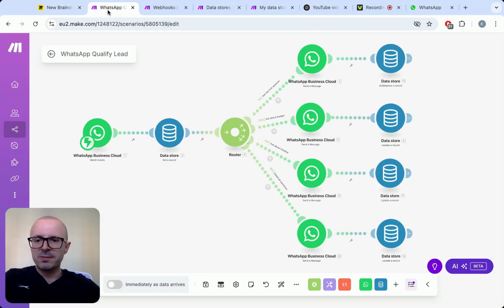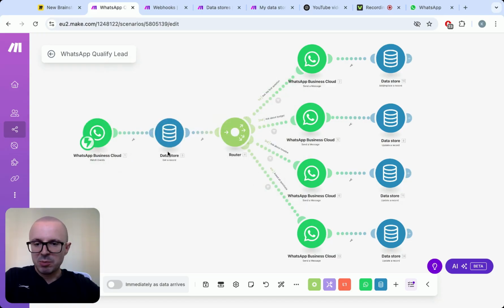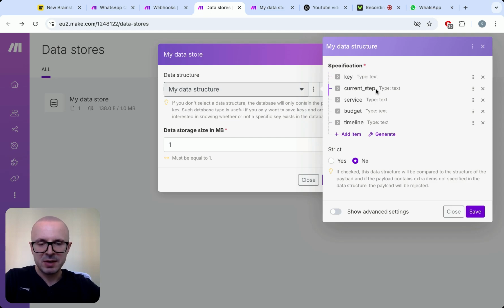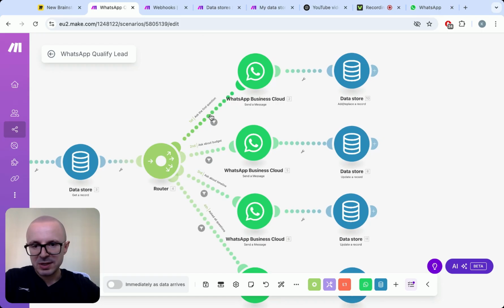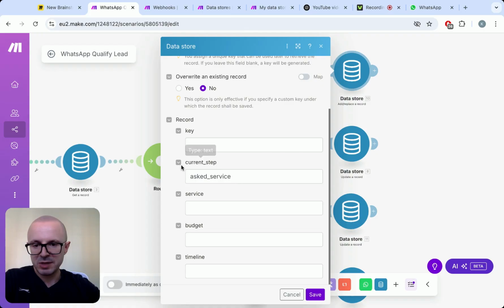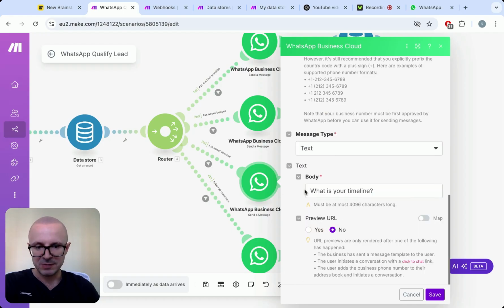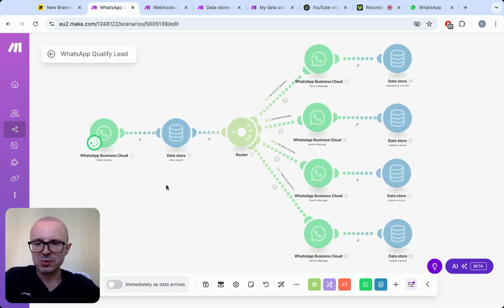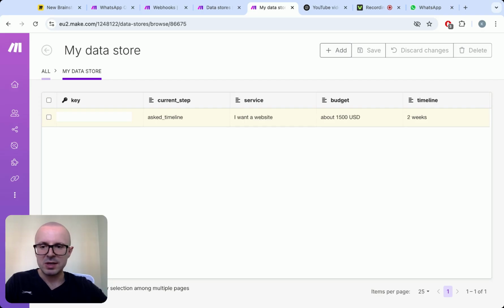This AI Qualifies Your WhatsApp Leads for You!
Want to build smart workflows in Make.com that adapt based on user input?

In this video, I’ll show you how to use Routers and Data Stores in Make.com to implement powerful conditional logic - without any code!

We'll walk through a real-world scenario of a WhatsApp chatbot that qualifies leads by asking questions step-by-step while remembering the user’s progress. This is perfect for automating customer service, onboarding, lead capture, and more!

🚀 What you’ll learn:
 • How to store and retrieve user state using Make Data Stores
 • How to build conditional flows using Routers
 • How to automate conversations across multiple steps
 • Real example with WhatsApp/Chatbots

📚 Tools used:
✅ Make.com
✅ WhatsApp webhook
✅ Data Store module
✅ Router module